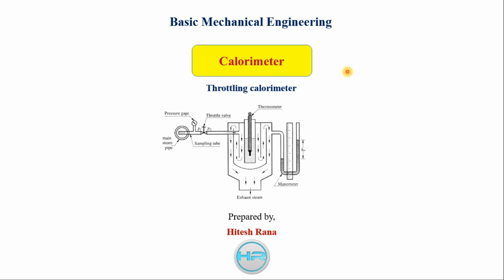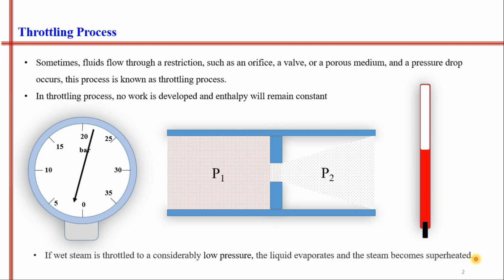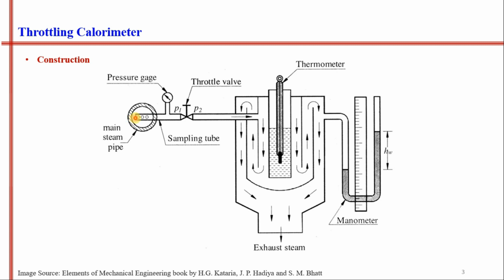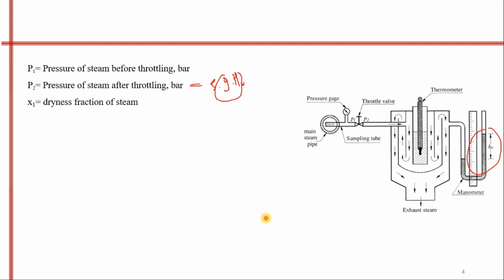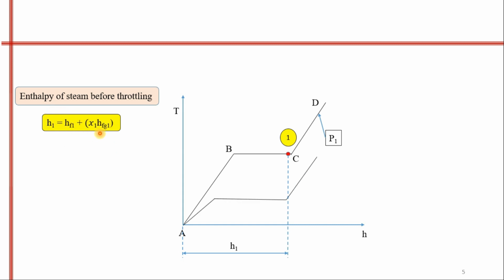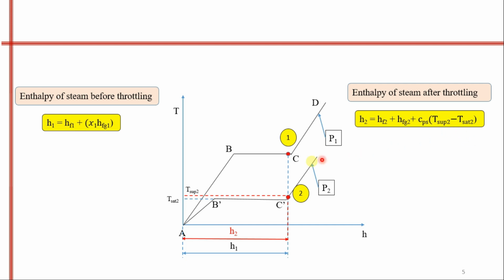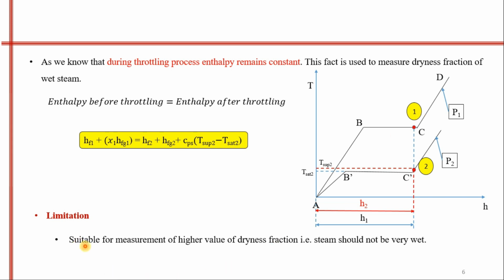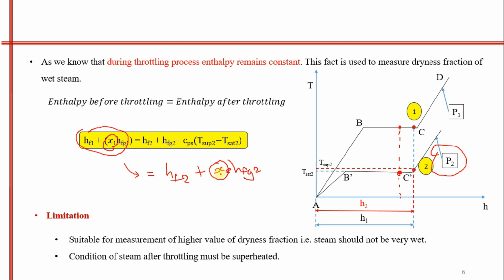Throttling Calorimeter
In this video, the construction and working of the throttling calorimeter are explained. The throttling process is elaborated with animation so that it will be easy to understand the concept.